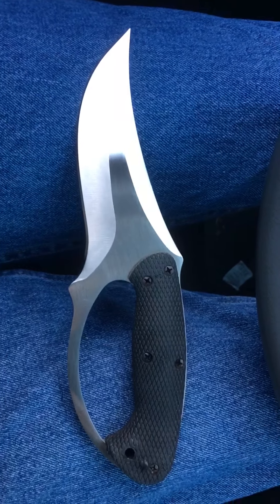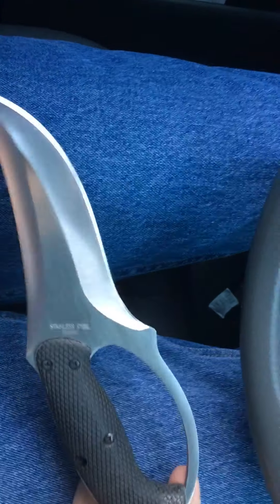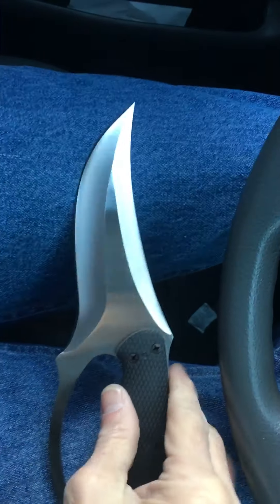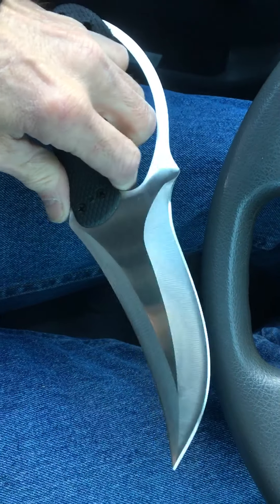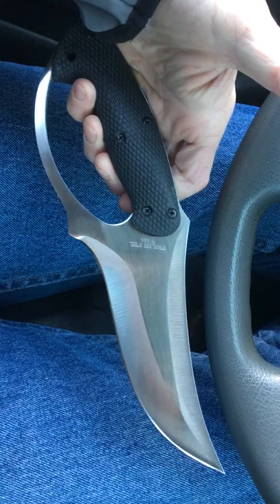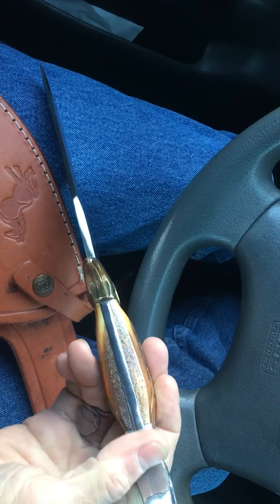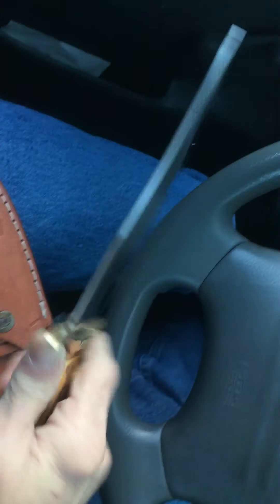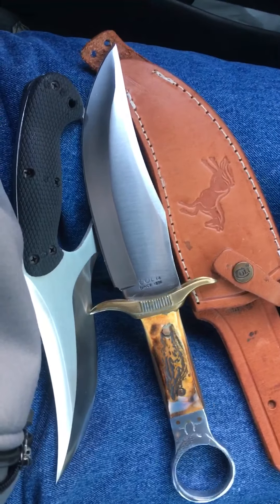Steel hunter and colt saddle ring Bowie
Two fixed blades